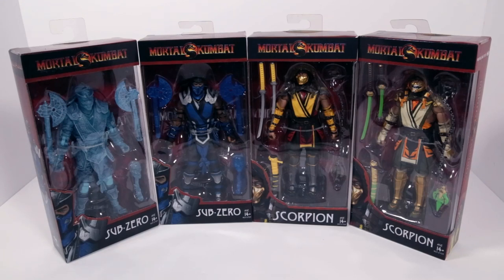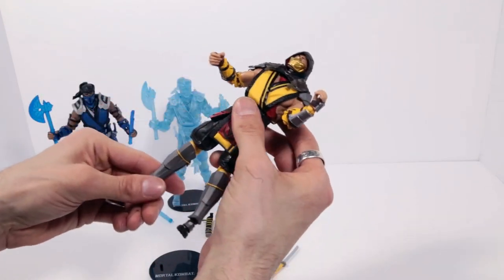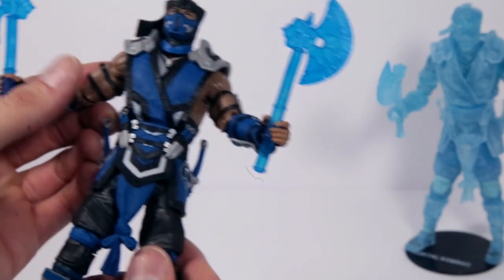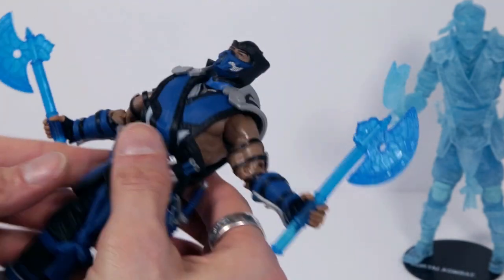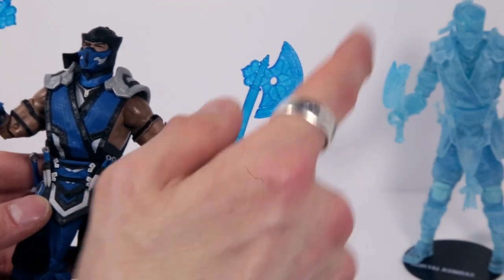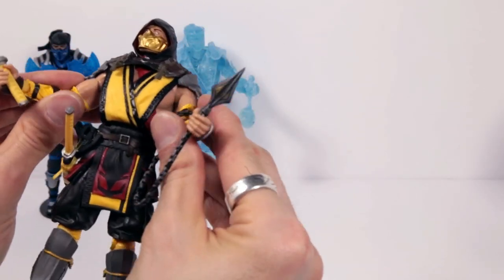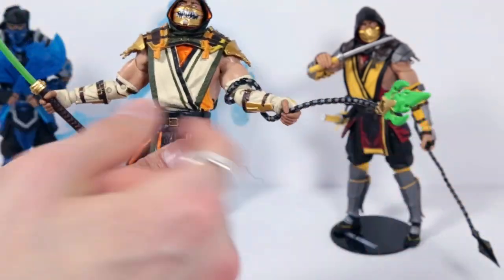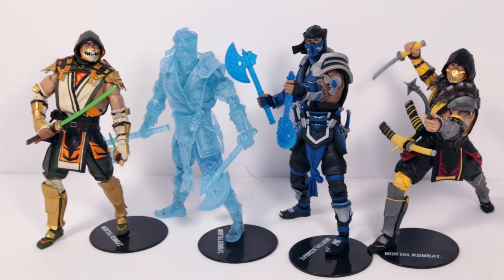Mortal Kombat 11 Scorpion & Sub-Zero | McFarlane Toys | Action Figure Review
Mortal Kombat! Man, I can't decide which figure I love the most here! McFarlane Toys really nailed it with this line and I can't wait for more!

This video was recorded back in June but unfortunately my hard drive crashed! Luckily I was able to recover the data and finish this video off!